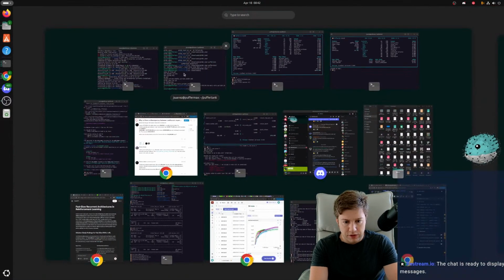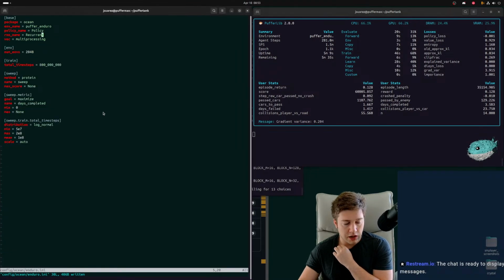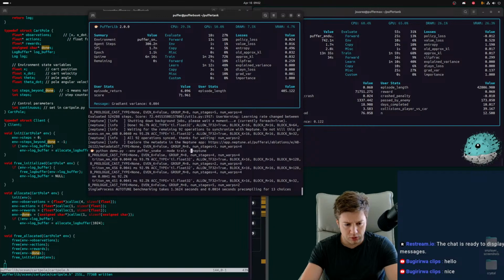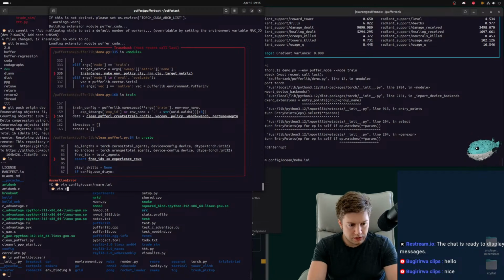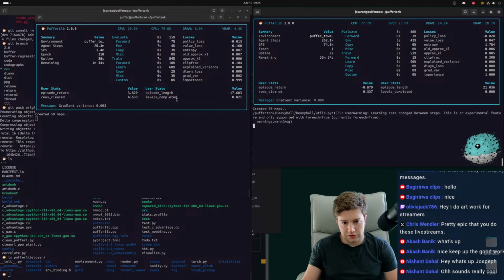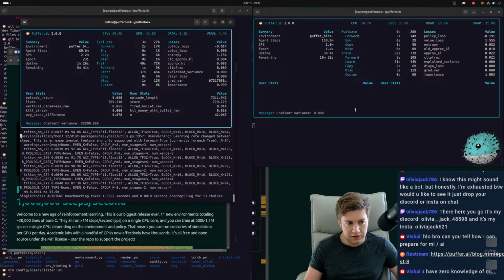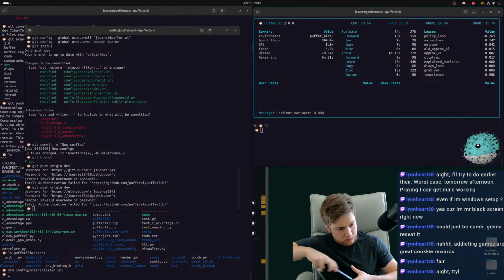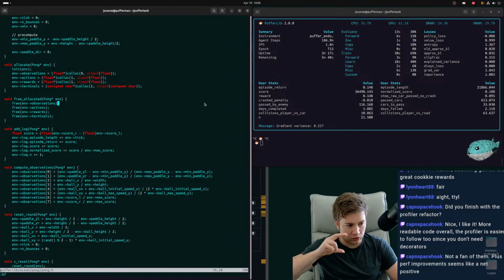Live Dev - PufferLib is Fixing Reinforcement Learning